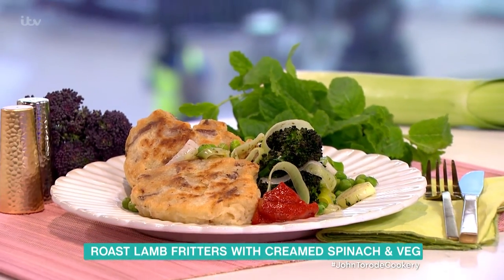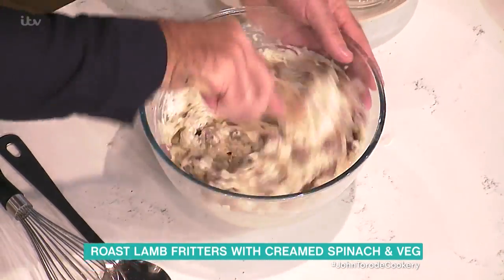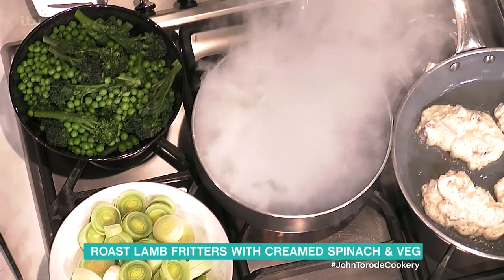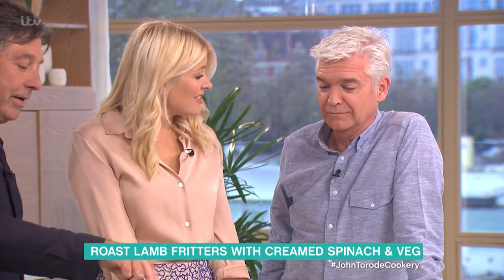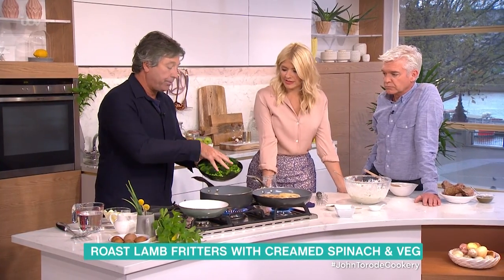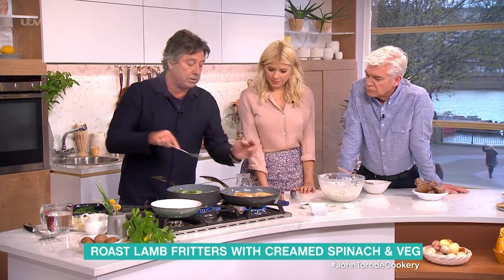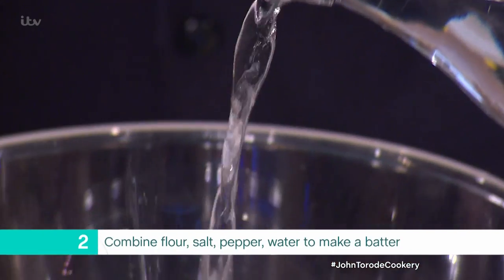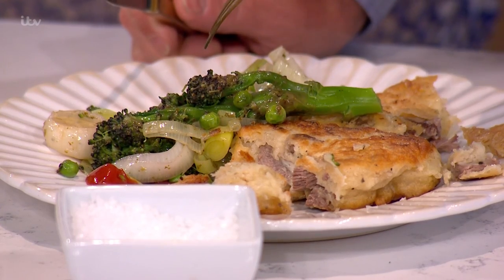John Torode's Lamb Fritters With Minted Broccoli, Peas And Leeks | This Morning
It's the last few days before payday so John is reinventing Sunday lunch leftovers and turning them into a tasty Monday night meal.